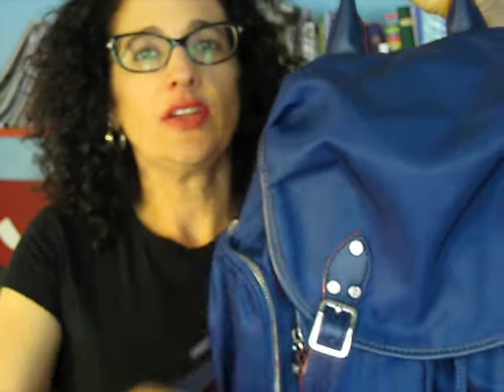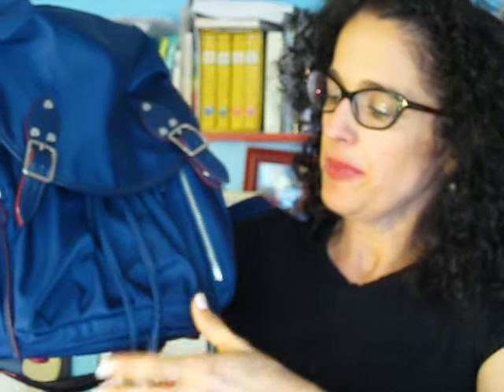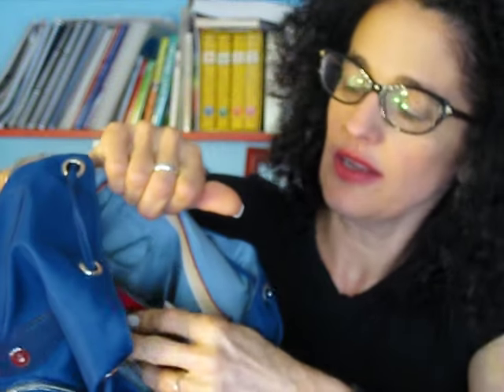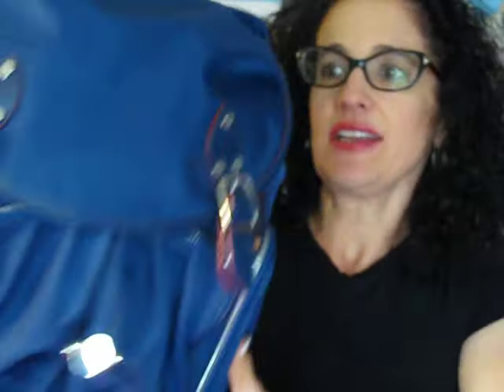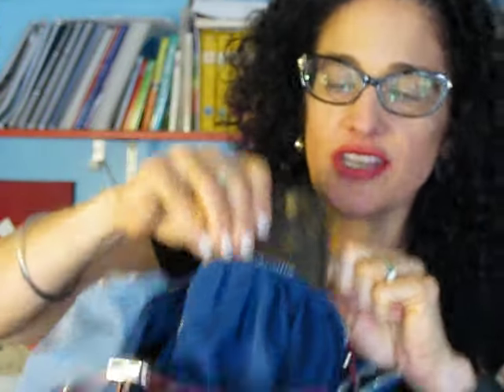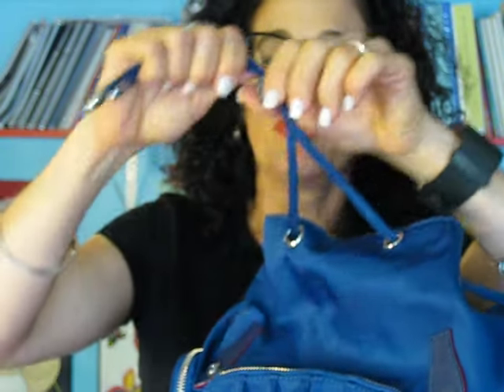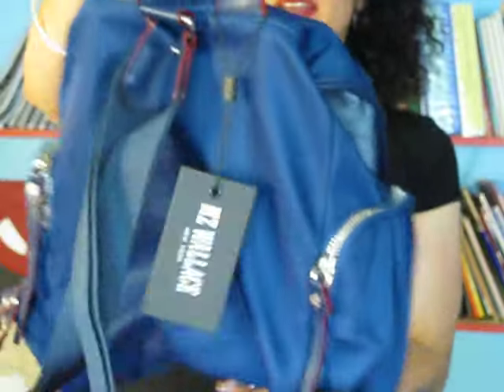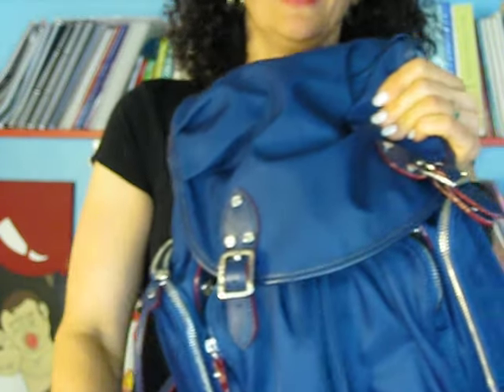MZ Wallace Backpack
This MZ Wallace backpack is the Marlena on in the estate blue.  I just go over some detailing so that it can hopefully help you in deciding if this is a bag for you.
Haha, I realize that I was calling the Marlena by a different name.